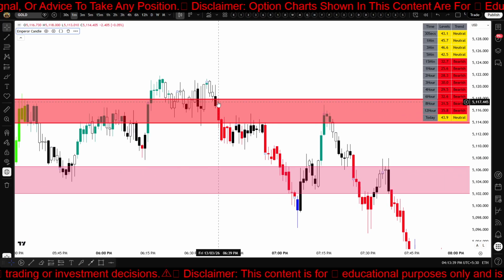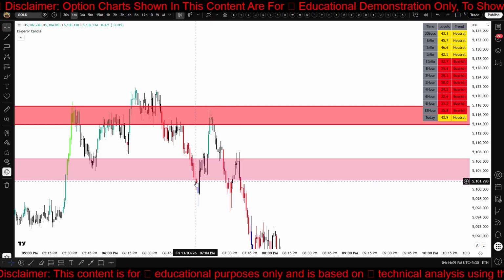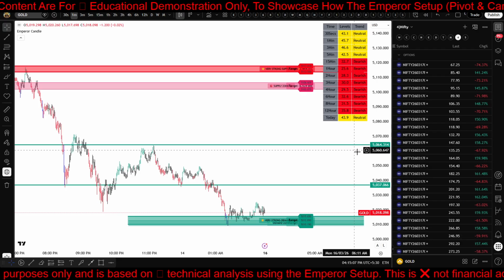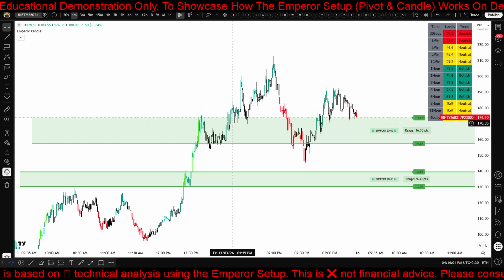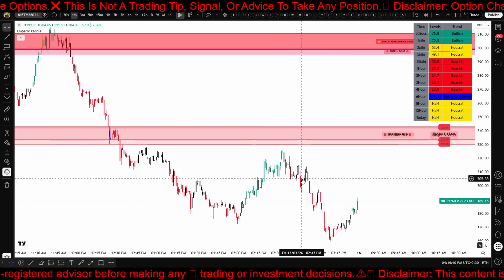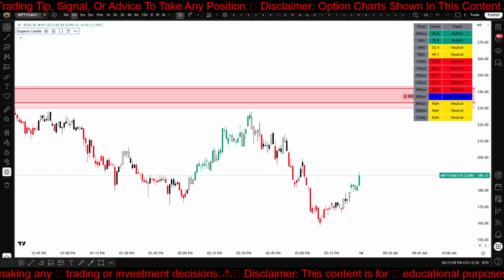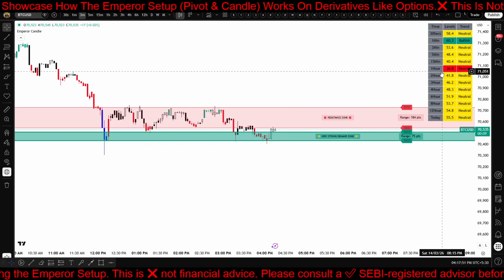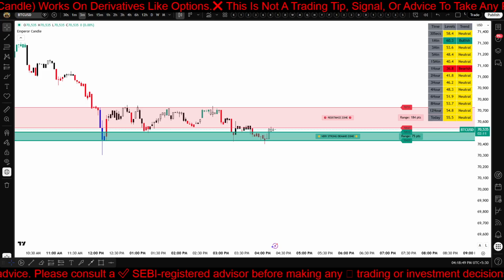6️⃣ Emperor Candle Indicator - When NOT to Trade (Avoid These Market Traps) | Tutorial Part 6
In this video we continue the Emperor Candle Trading Tutorial Series – Part 6 on Live Trading Emperor Global.

In this lesson you will learn when NOT to trade using the Emperor Candle system.

Many traders lose money not because they take bad strategies, but because they trade in the wrong market conditions.

This video explains the 10 most important situations where you should avoid trading, including:

• Trading between demand and supply zones
• Large higher timeframe zones
• Sideways markets
• Neutral trend table signals
• Extreme candle series
• When price is above or below all zones
• How to identify market traps

Understanding these concepts will help traders avoid low probability trades and protect capital.

This strategy can be applied to:

✔ Crypto Trading
✔ Forex Trading
✔ Stock Market Trading
✔ Intraday Trading
✔ Options Trading